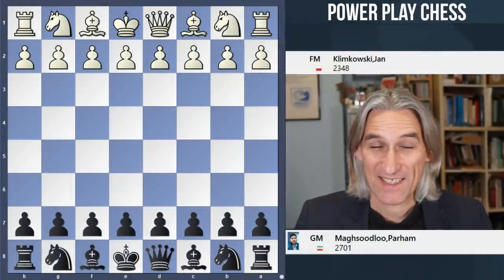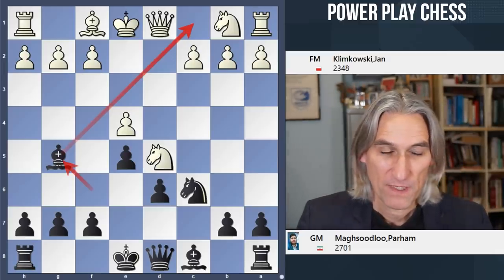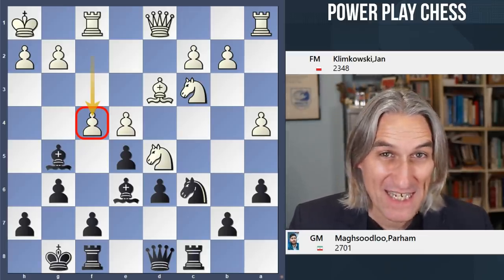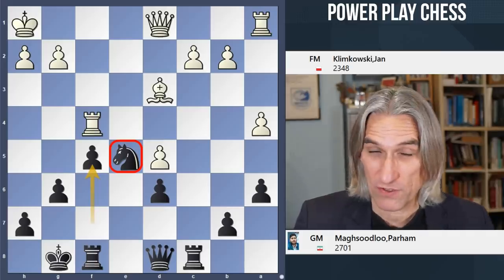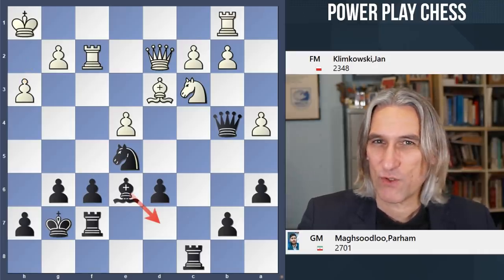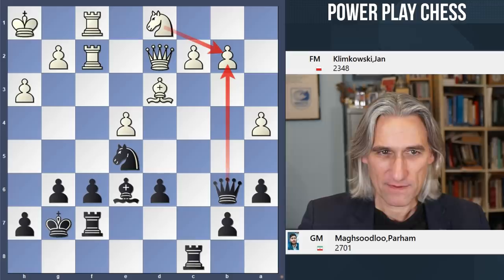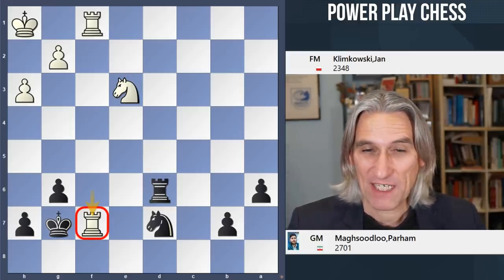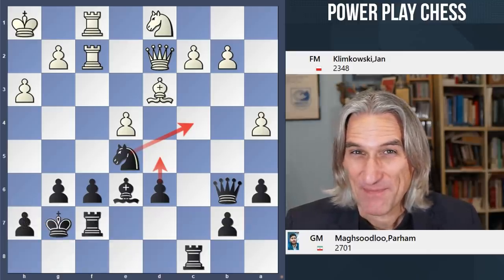Some you win... | Jan Klimkowski vs Parham Maghsoodloo | World Blitz 2021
Chess Grandmaster Daniel King examines Jan Klimkowski vs Parham Maghsoodloo | World Blitz 2021.